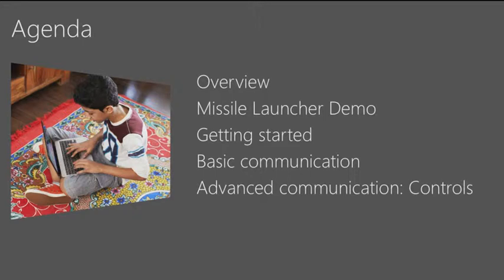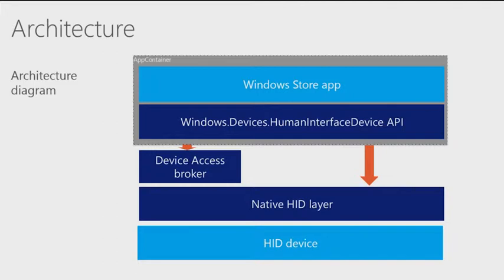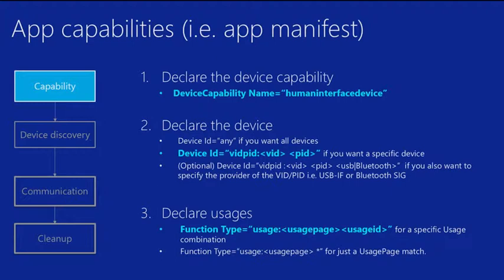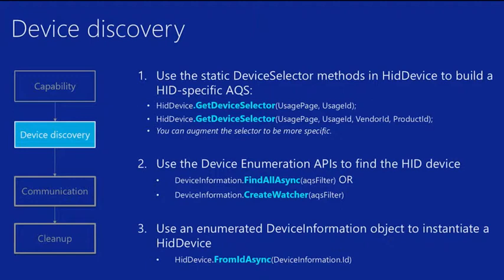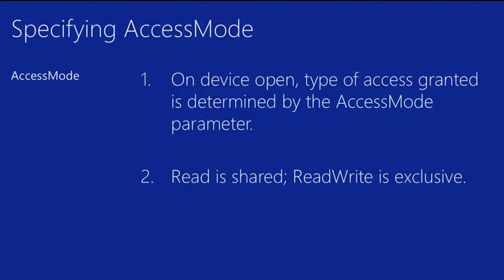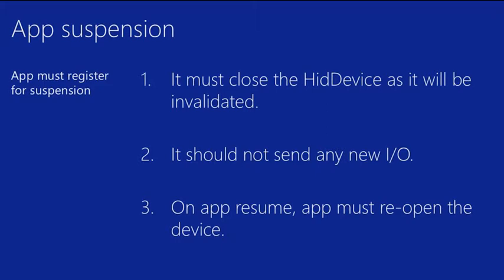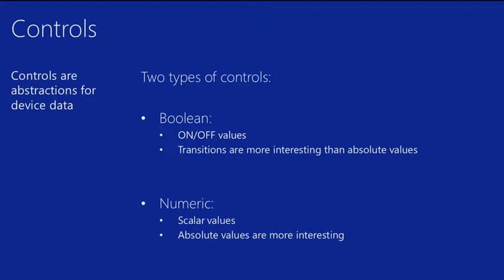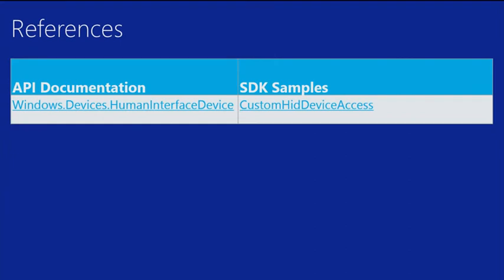Build 2013 Apps for HID Devices